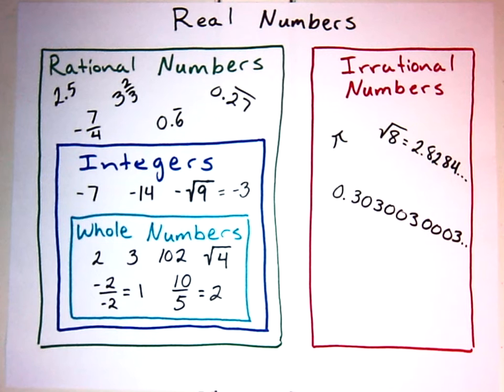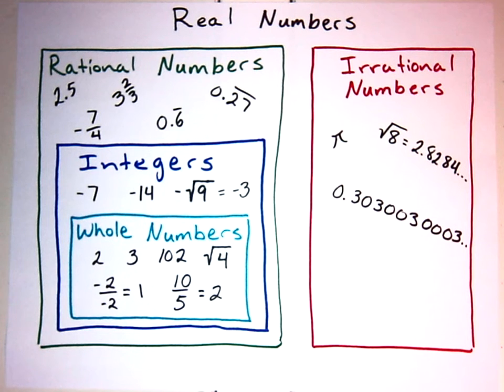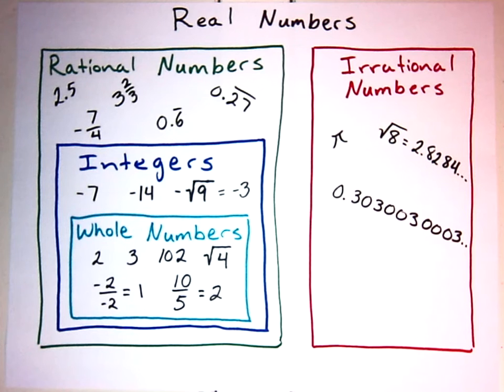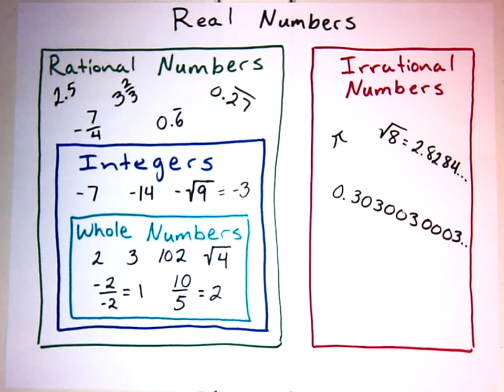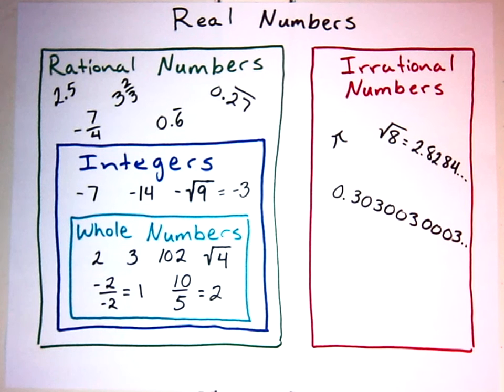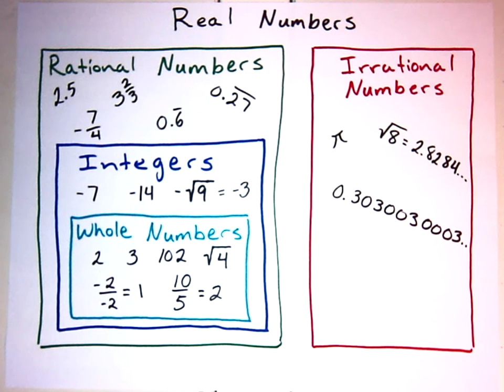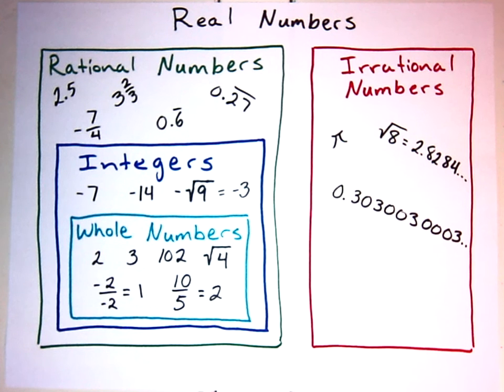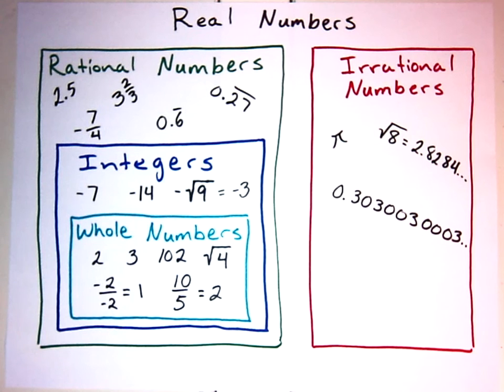Rational and Irrational Numbers